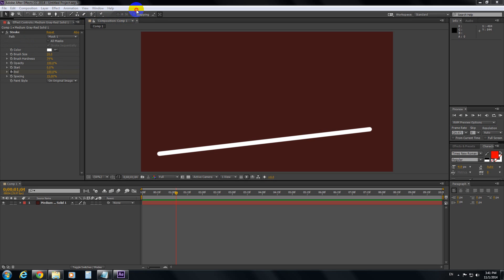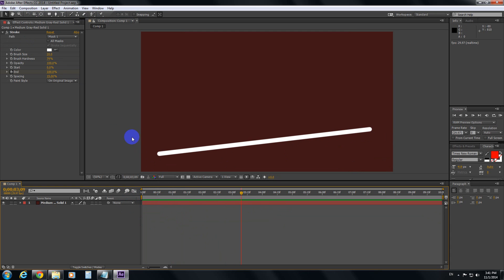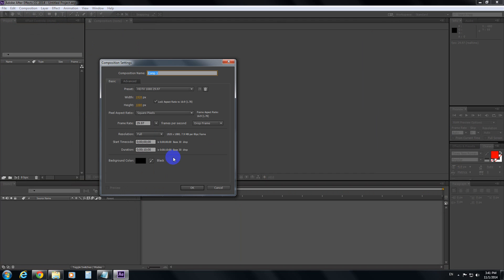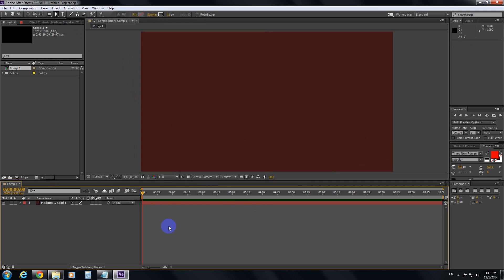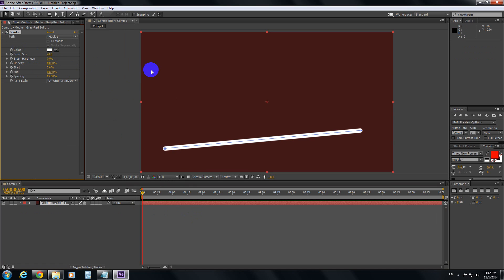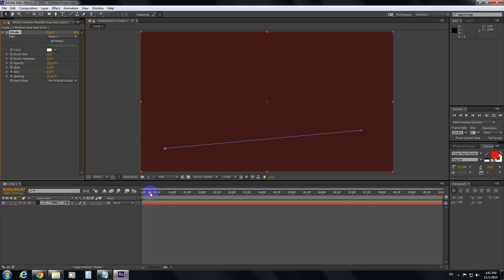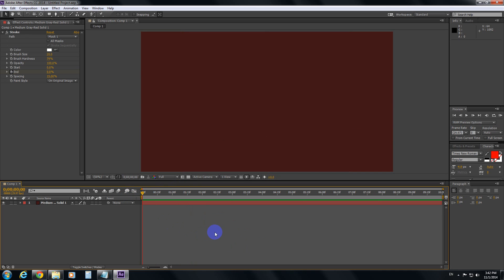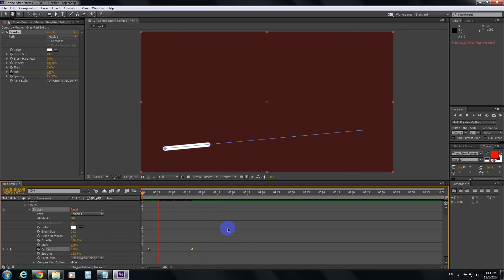Simple Line animation in Adobe After Effects 2014